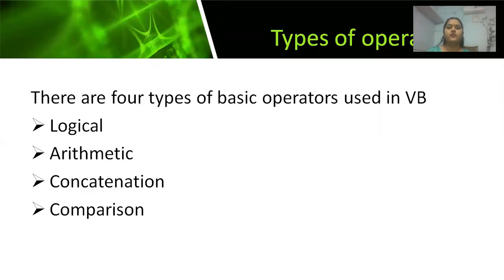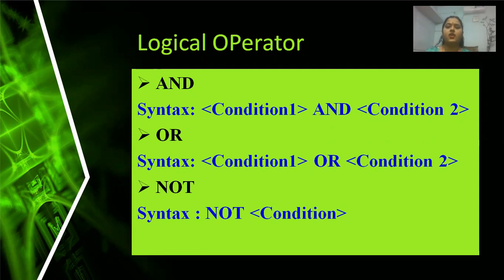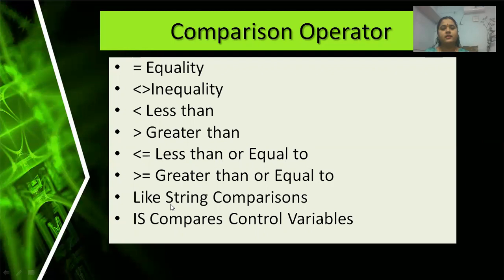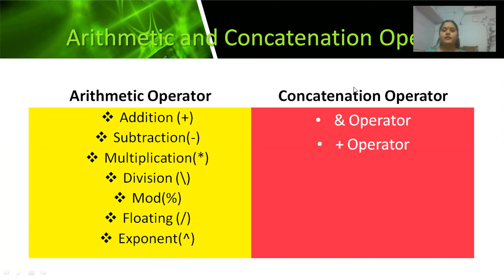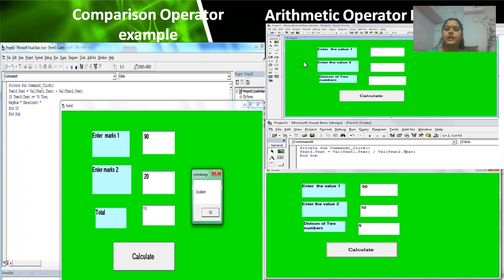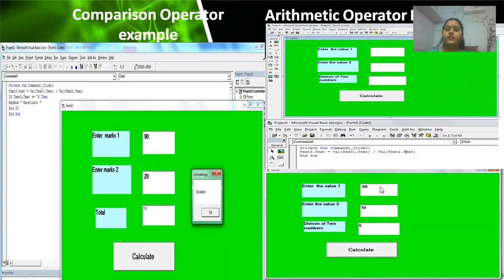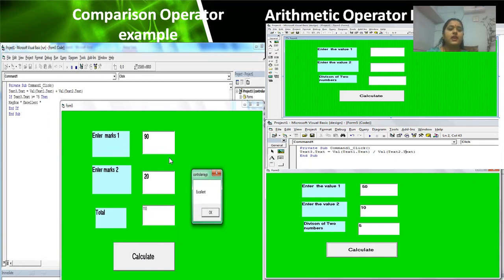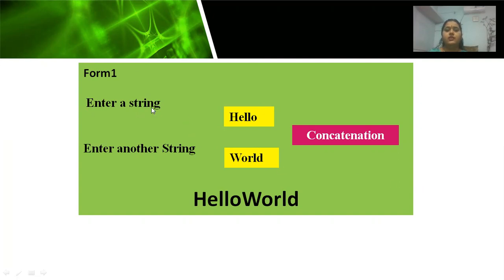Part III: Operators in Vb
Explains what are the operators &  how to use it in building applications in visual basics. It also explains types of operators in detail.